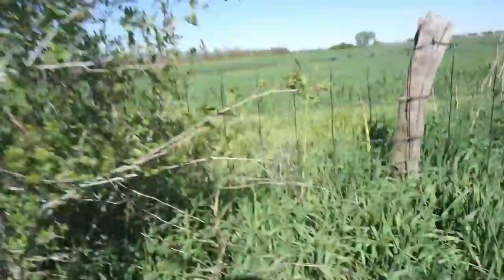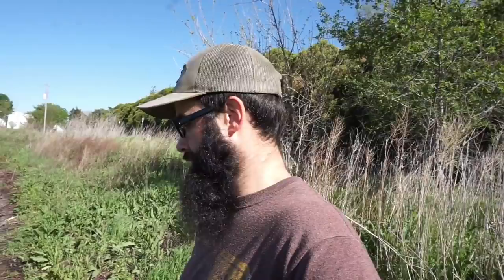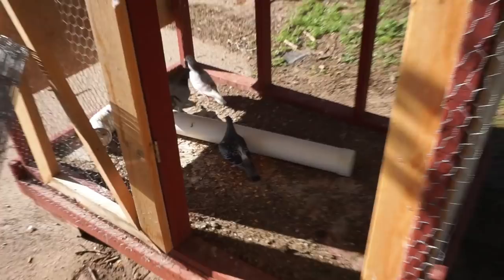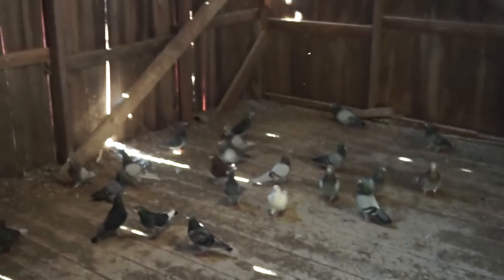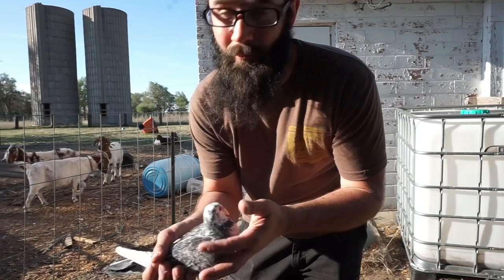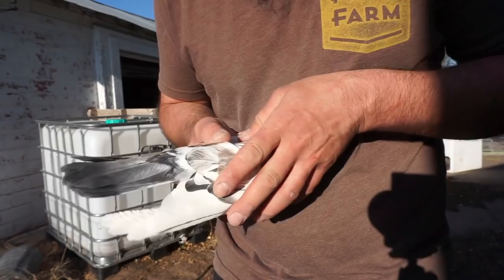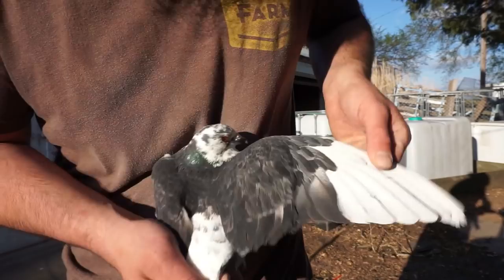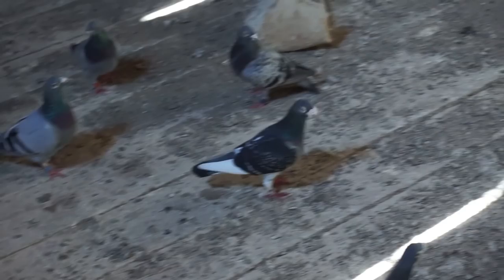I Bought a Champion Racing Homer!!! (My New Pigeons)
Shotkam!